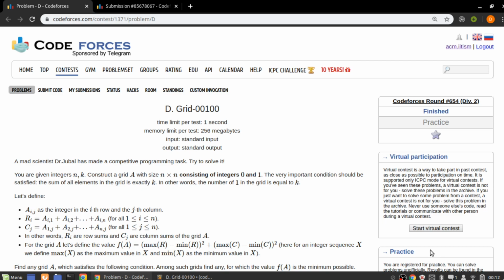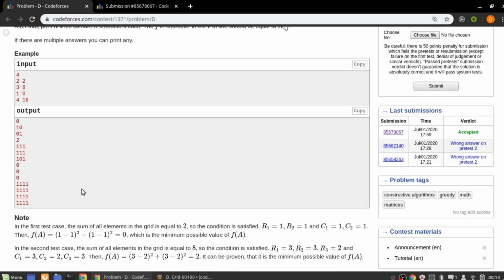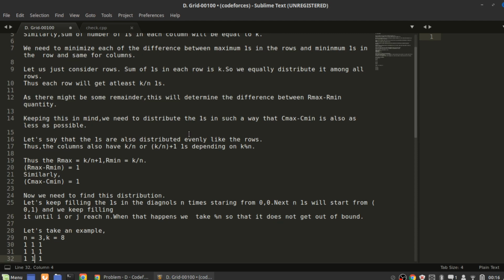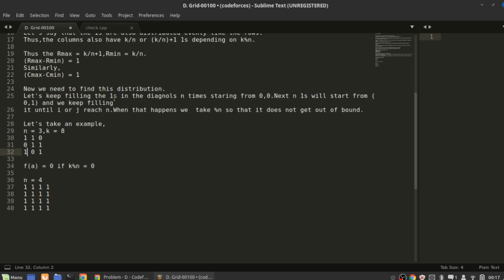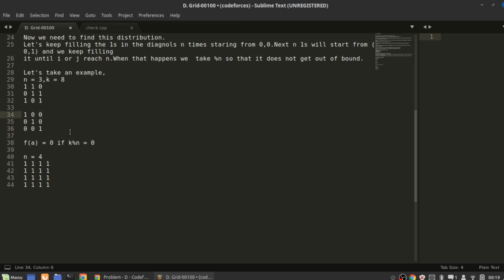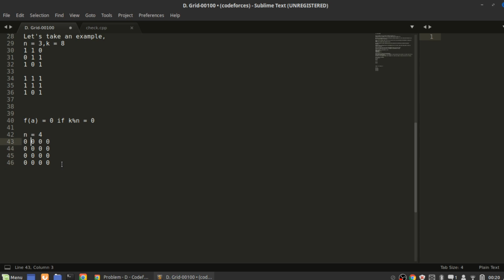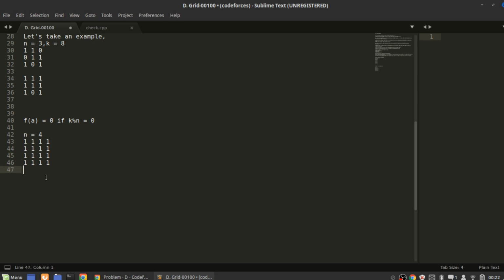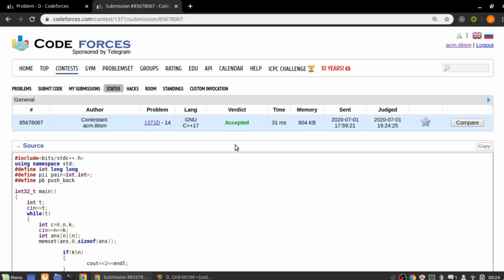D. Grid-00100| Codeforces Round #654 (Div. 2) | CF Editorials | ACM IIT(ISM) Dhanbad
Video editorial of D. Grid-00100 of Codeforces Round #654 (Div. 2)